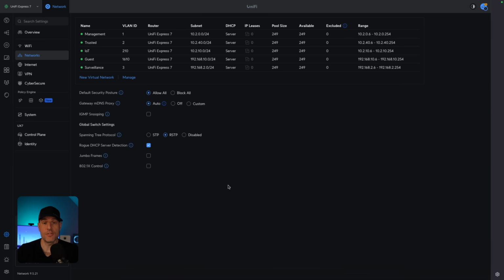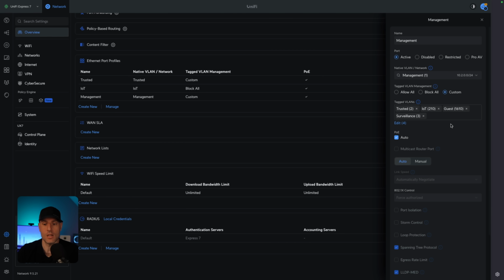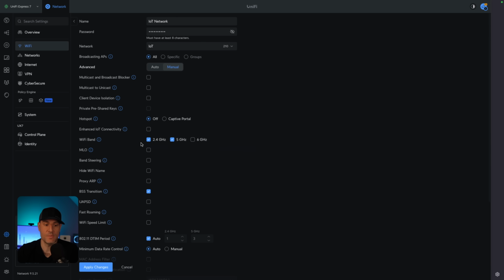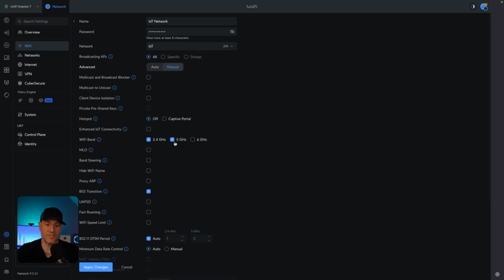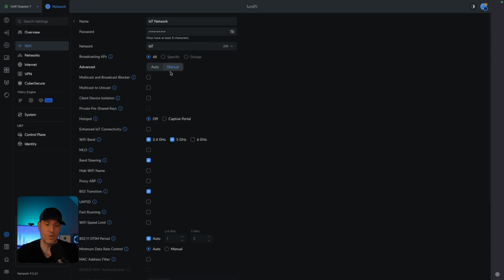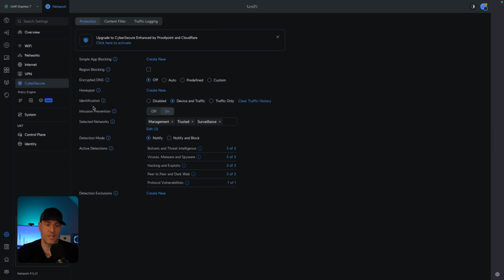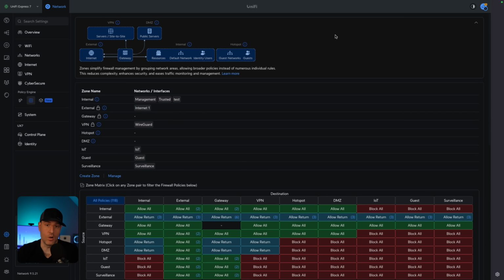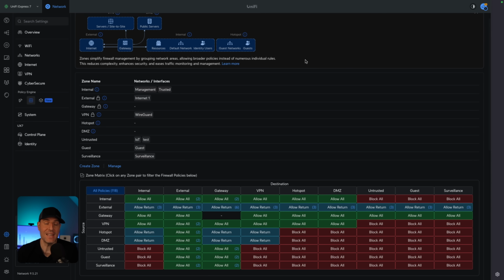5 UniFi Network Tips to Keep Everything Running Smoothly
Learn 5 UniFi network settings to boost performance, reliability, and security. Simple tweaks that make your UniFi setup faster, safer, and more efficient.

0:00 5 Common UniFi Problems
0:20 VLAN Tagging
2:37 IoT WiFi Connectivity
6:30 PPSK
8:21 IDS/IPS
9:55 Firewall Rules
12:54 Final Thoughts